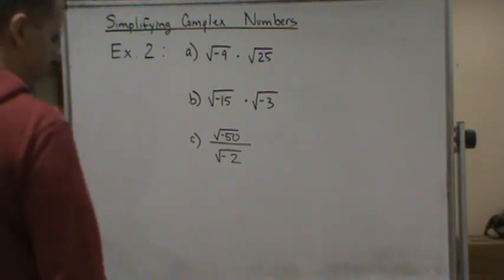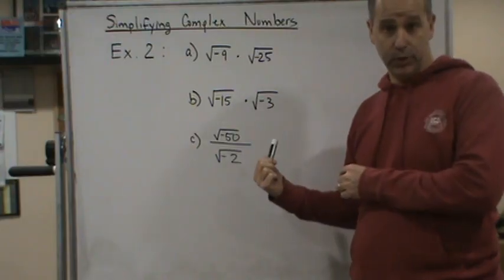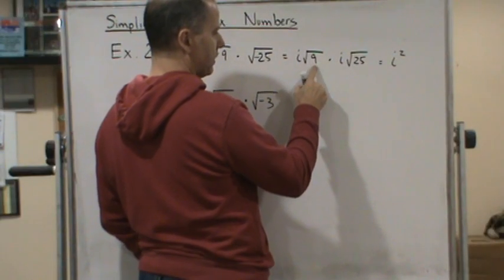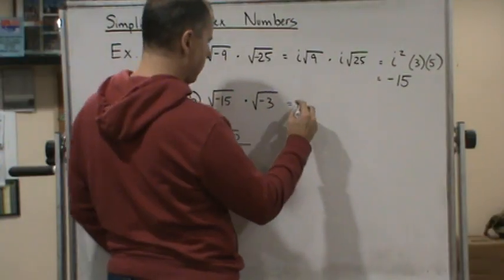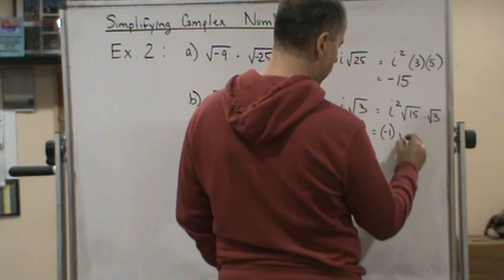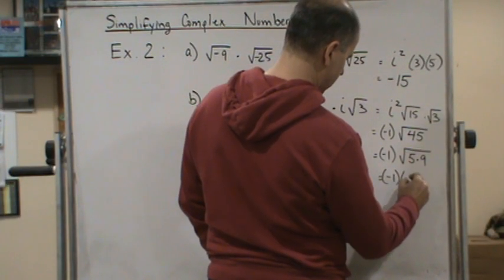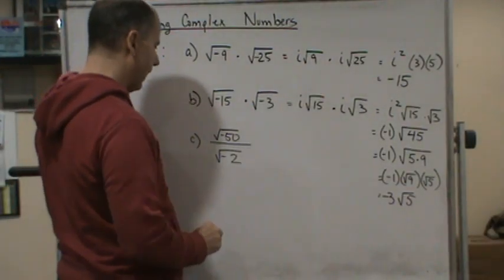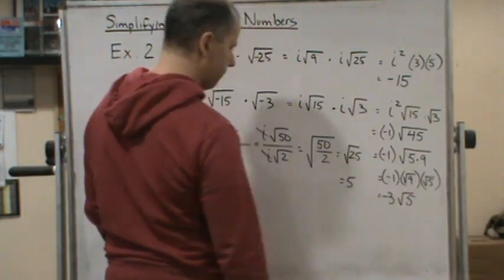MTH122 College Algebra 1 3 Complex Numbers Simplifying Imaginary Num Ex2